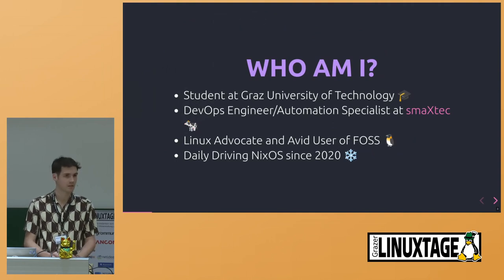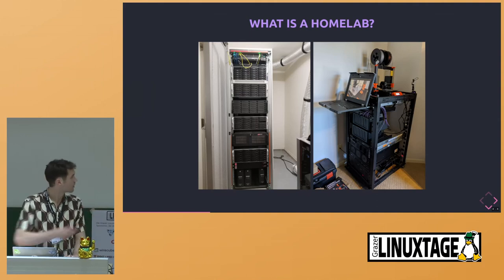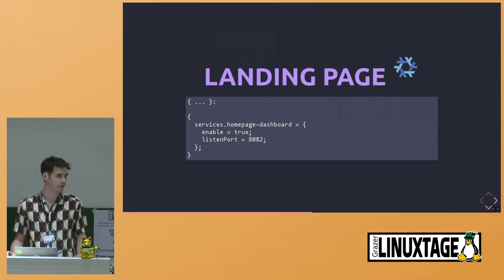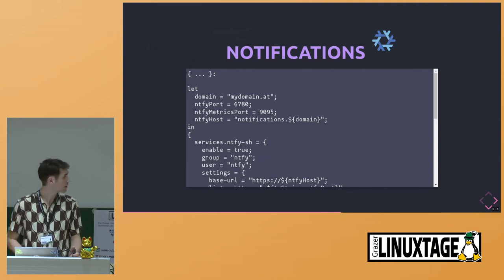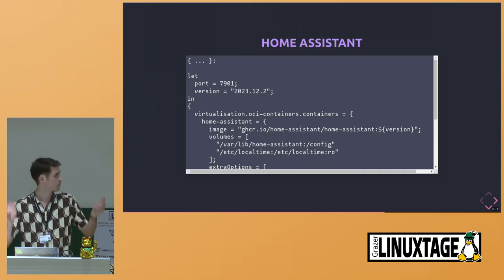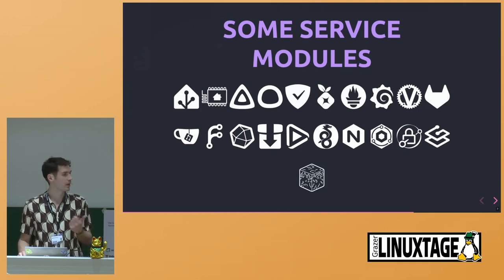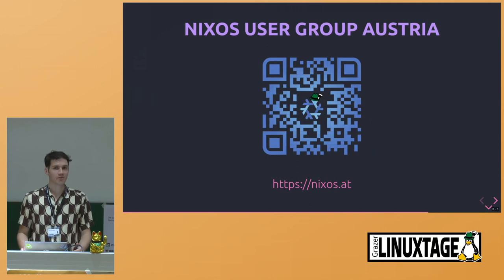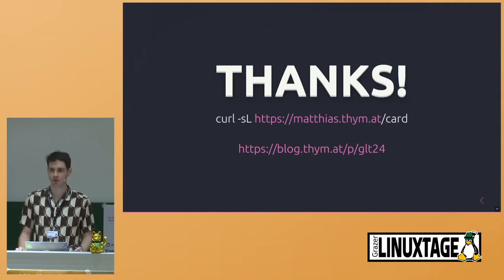Grazer Linuxtage 2024 - Fully declarative Homelab on NixOS ❄️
In this talk, we'll explore the intricacies of setting up a reproducible personal home server or homelab using a fully declarative approach on NixOS.

Building upon the foundation laid by last year's introduction to NixOS and the Nix ecosystem, this talk takes participants on a journey from a fully declarative disk setup to the configuration of a wide range of services suitable for Linux server and homelab enthusiasts.

Emphasizing reproducibility and ease of configuration, this session should appeal to NixOS users and homelab enthusiasts running other Linux distributions.

Have you ever wanted to have complete control over your personal home server or homelab? Are you tired of manually configuring and maintaining your server, only to encounter unexpected issues down the line? Look no further! In this Linux conference talk, we will take another look at NixOS (a Linux distribution doing things different) and explore the benefits of a fully declarative approach to setting up your own server.

Building upon the foundations laid in last year's talk that served as an introduction to NixOS and the Nix ecosystem, we will dive deeper into the possibilities that await you. Our focus will be on achieving reproducibility in your server setup, ensuring that you can confidently recreate your environment on-demand, without any surprises.

We will begin by guiding you through a declarative disk setup and will then venture into the exciting realm of service configuration. Whether you have a particular interest in containerized services or prefer traditional setups, we've got you covered. Our talk will provide plenty of configuration examples, showcasing various services that you could run on your home server or homelab.

Join us as we unravel the power and simplicity of NixOS. Discover how a fully declarative approach can revolutionize the way you set up and maintain your personal home server or homelab. Whether you're a seasoned Linux enthusiast or new to the world of server administration, this talk will equip you with the knowledge and tools to take control of your server infrastructure and create a reproducible, reliable, and personalized server environment.

Matthias Thym